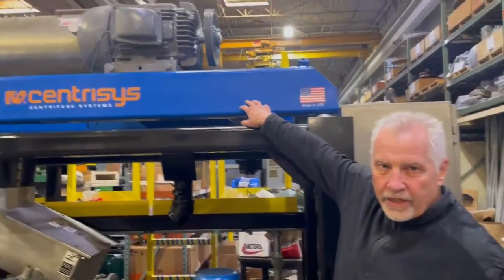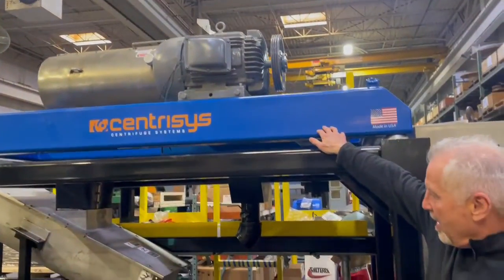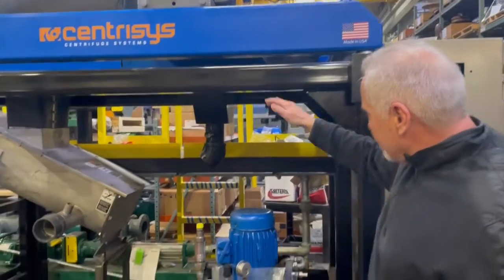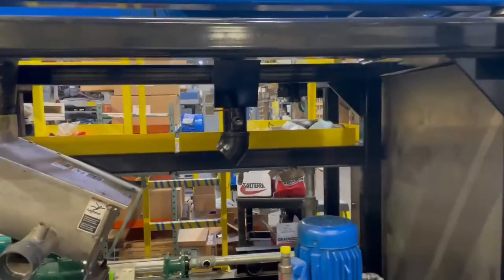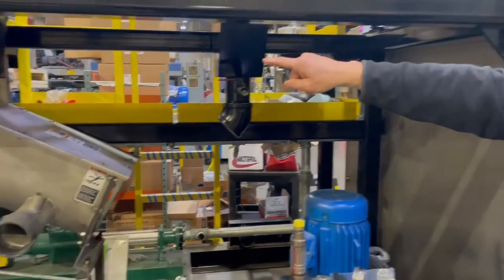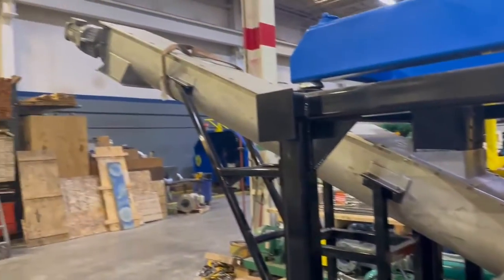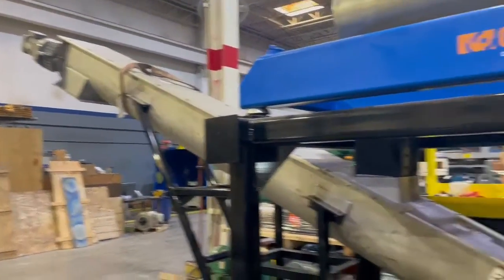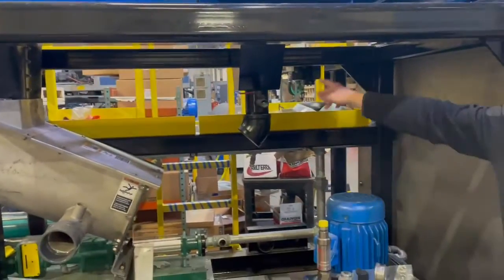Centrysis founder Michael Koppler